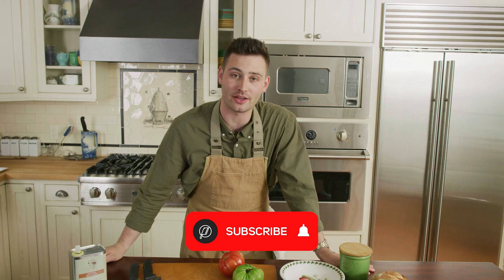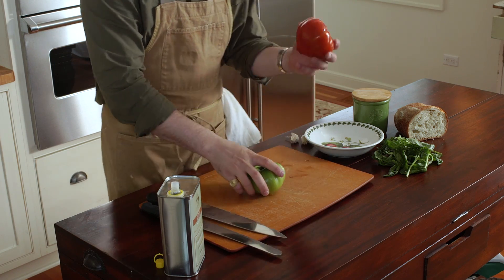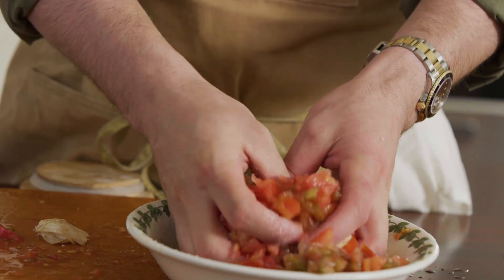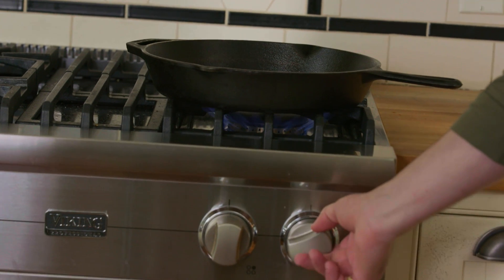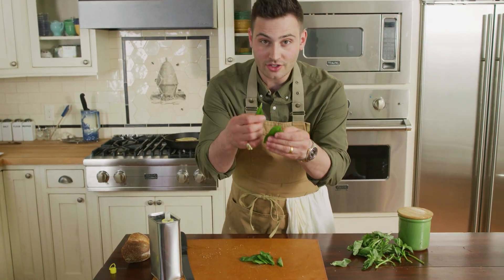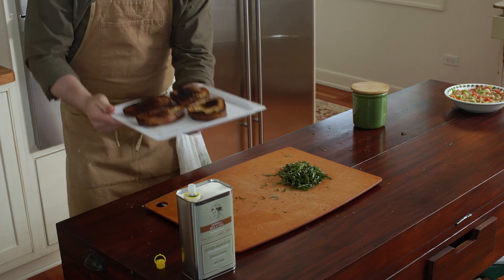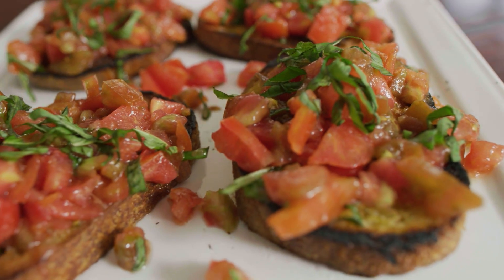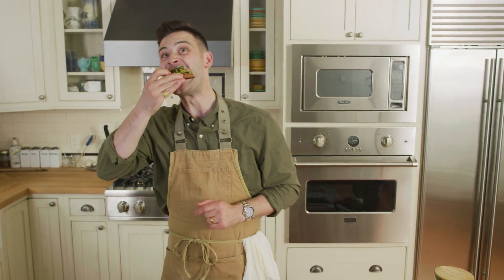How To: Bruschetta Recipe // Chef Andy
Chef Andy shows you how easy it is to make home-made Bruschetta using the freshest ingredients!